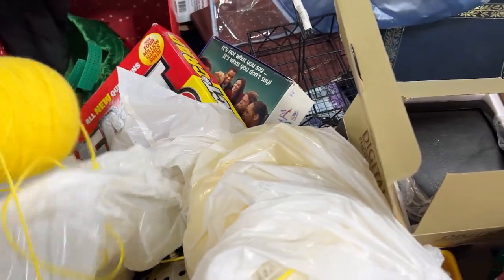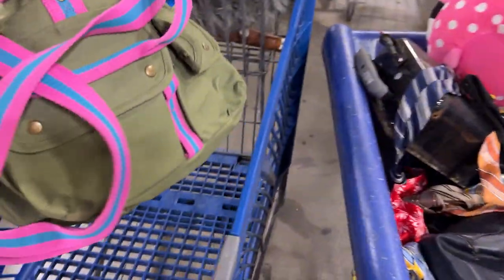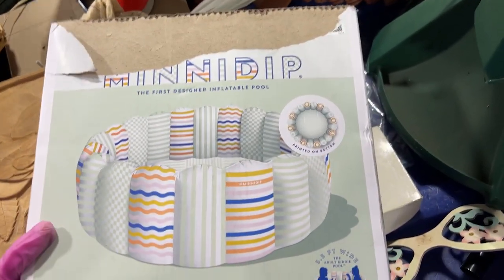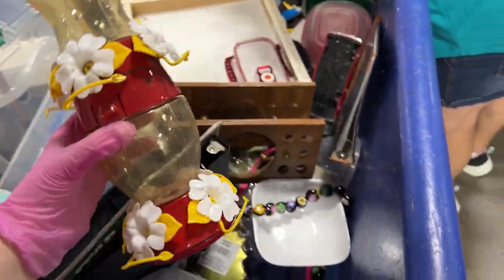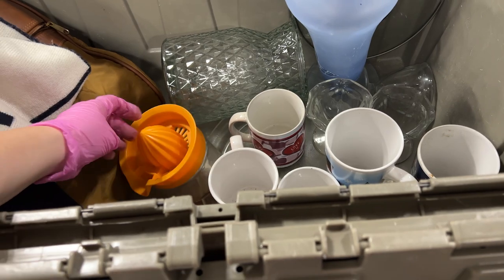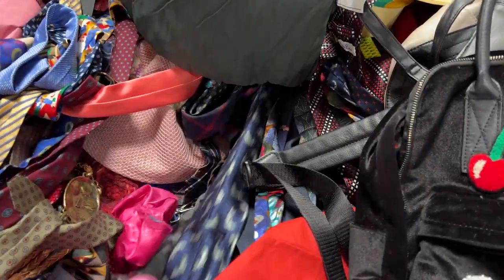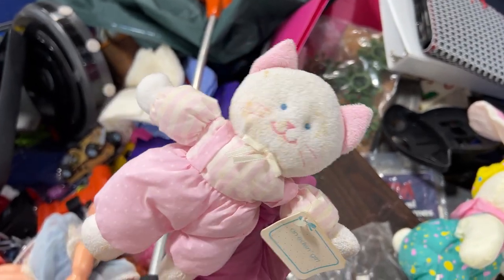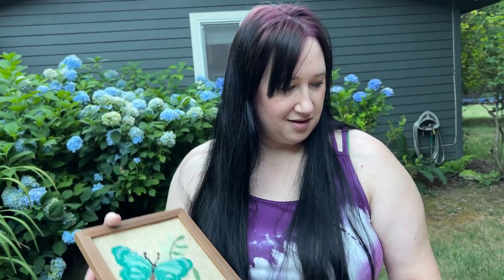I HIT THE RESALE JACKPOT TWICE IN ONE TRIP! (Watch Till The End)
Shop with me as we look for unique items to resale on Mercari, Poshmark and Ebay at the Goodwill outlet Bins. You snooze you loose. I can't believe people put this stuff back and pass it by. Another amazing trip to the bins. Stay till the end to see the haul and comps.